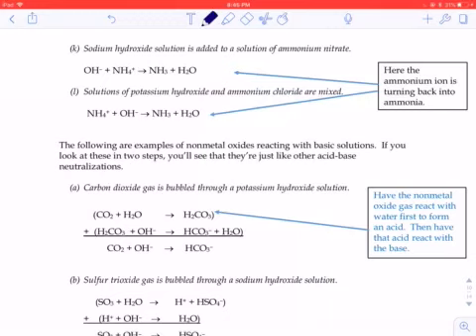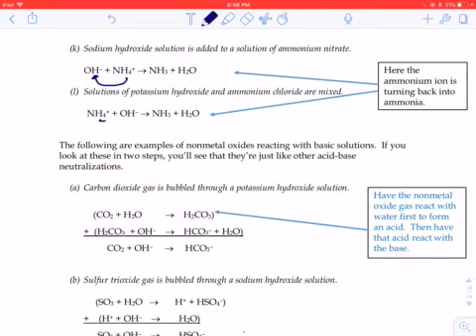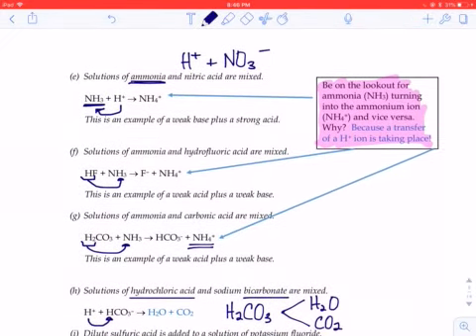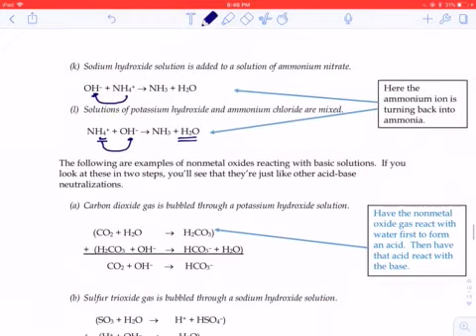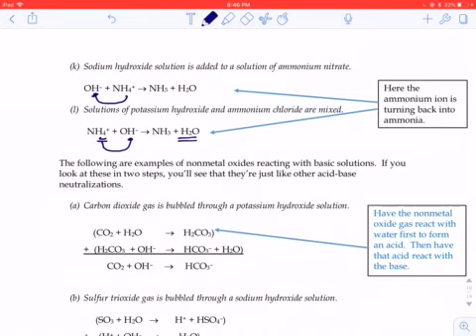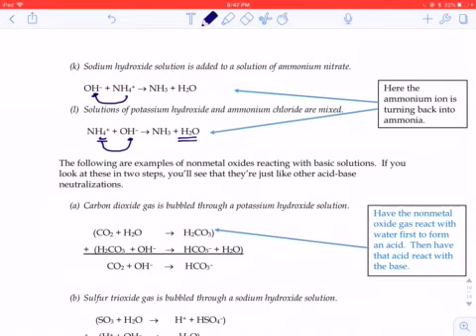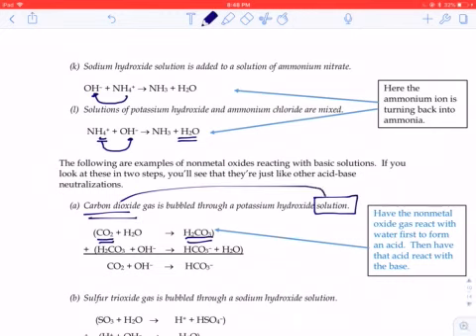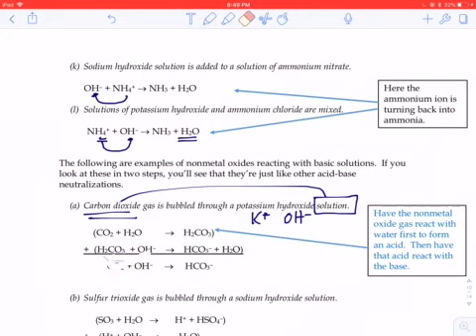AP Descriptive Chem Notes Acid Base Reactions Part 2